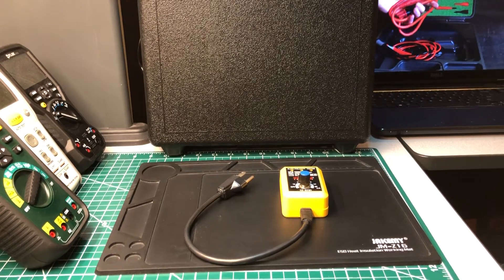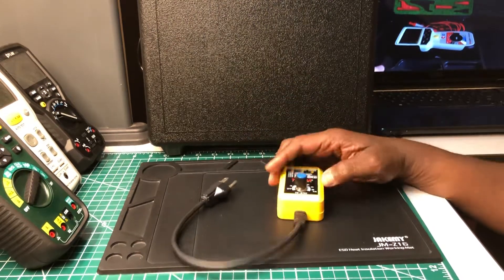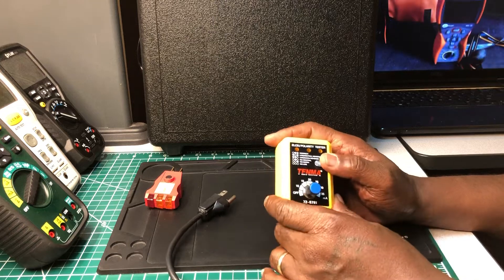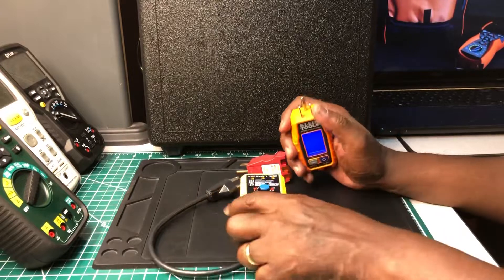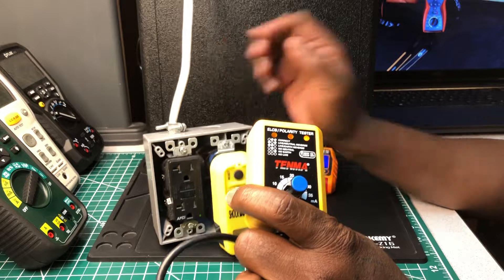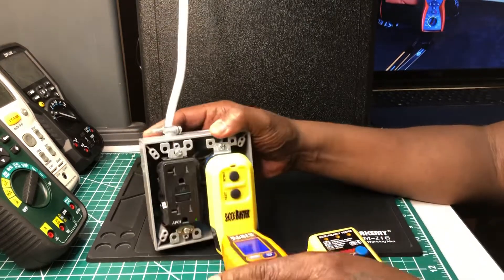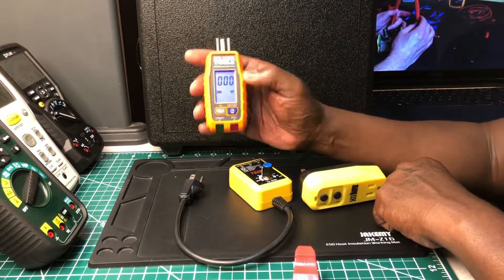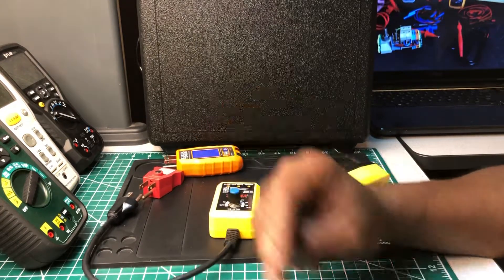TENMA 72-6791 ELCB/Polarity Tester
TENMA 72-6197 ELCB/Polarity Tester